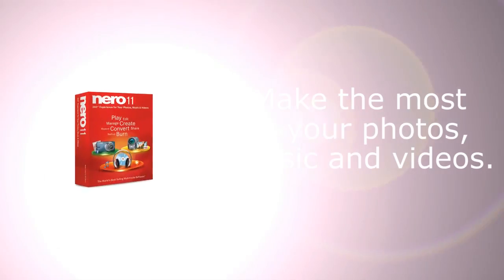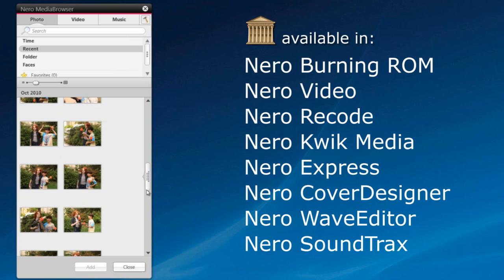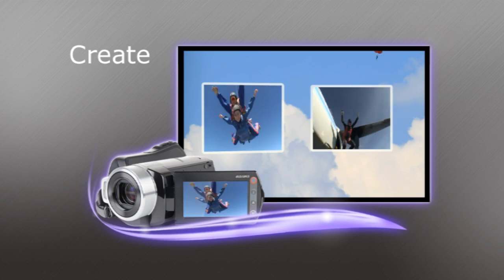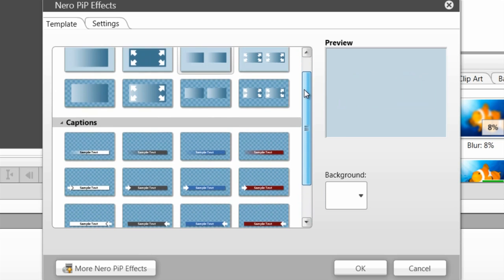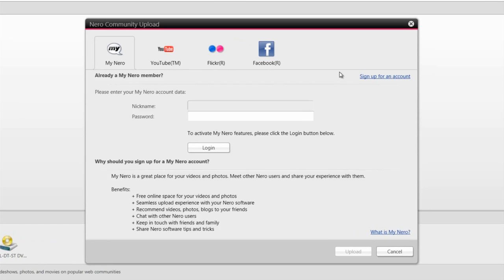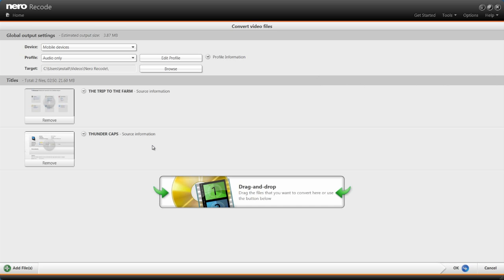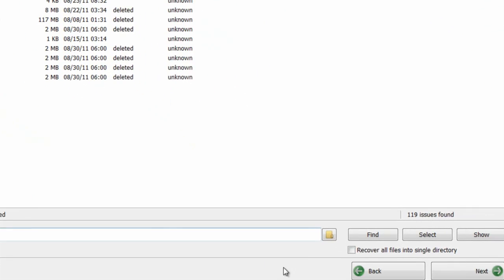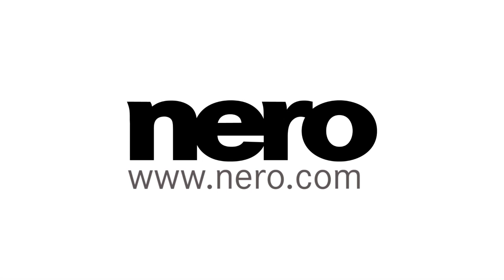Nero 11 Family of DVD Burning Tools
Here is a look at the new Nero 11 Multimedia, DVD, Blu-Ray burning software.  Nero 11 is a full suite of tools for all of your audio and video needs.  Take a look at our updated review of Nero 11 here: